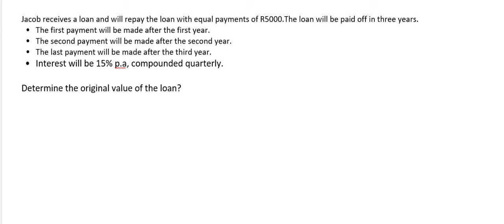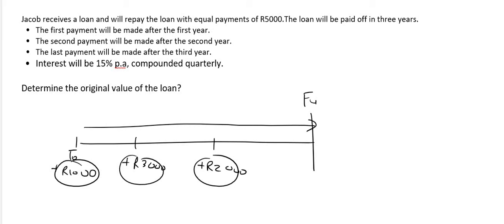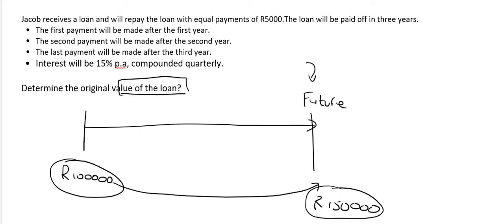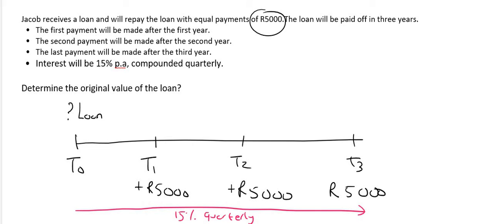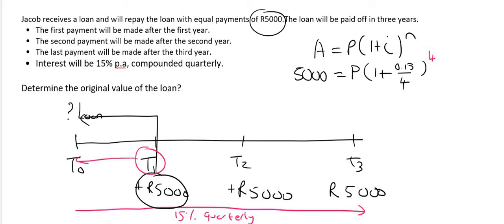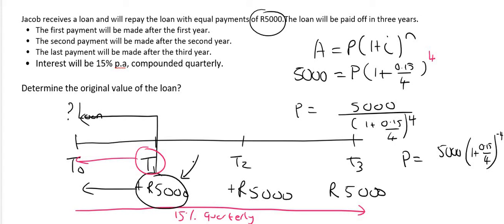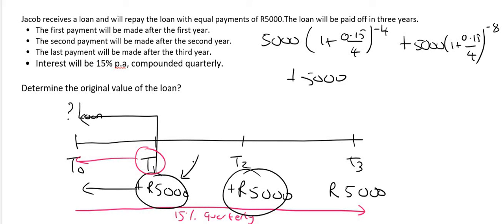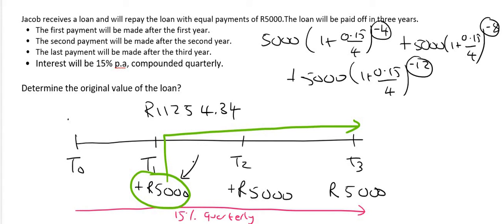Financial maths grade 11 | Loan